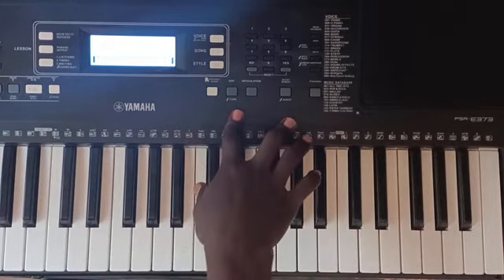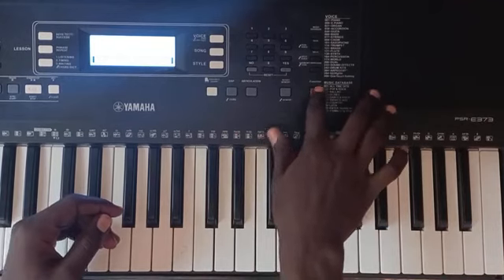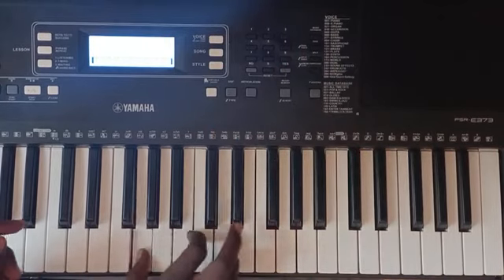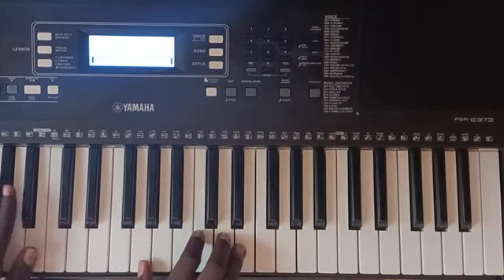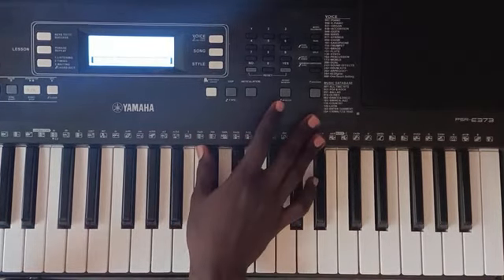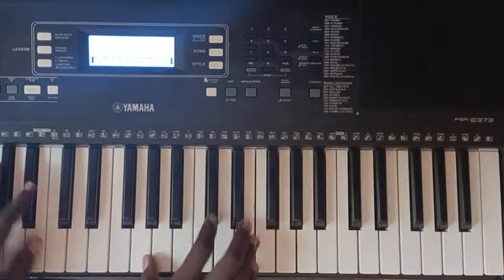Is PSR E373 WORTH BUYING in terms of setting Good Tones for Praise?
Hello my friends : welcome to @GospelForThisCity here today I bring you settings of praise voice

that will make you to appreciate your keyboard
Sample those voices on your own keyboard and you will thank me later

please remember to set this channel as a priority channel for learning your keyboard

voices used in this video we have
1. Sweet heaven 152
2. Number 13
3. Number 365
4. Let's watch together and have some comments and 👍